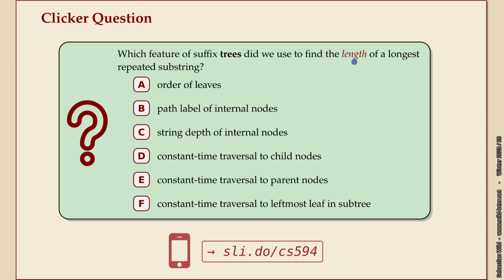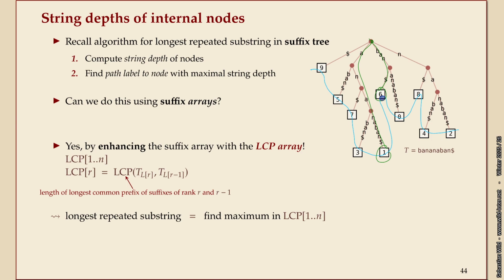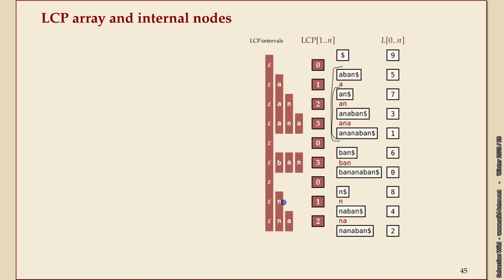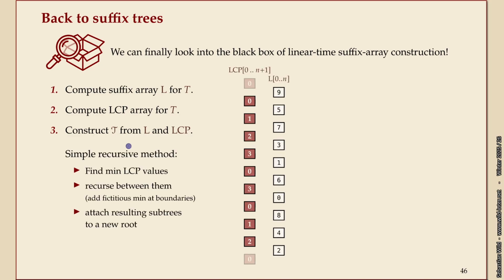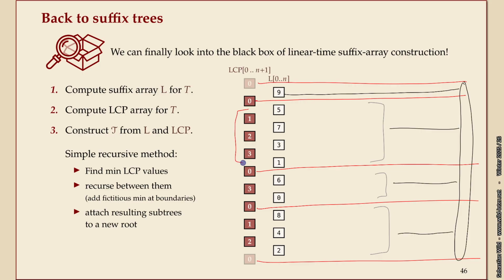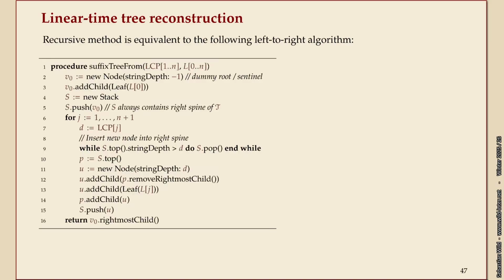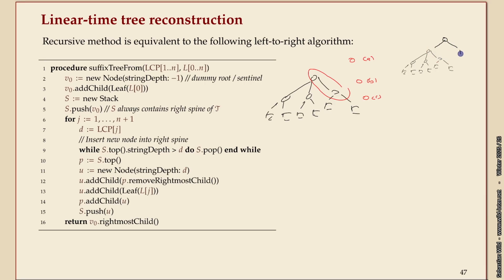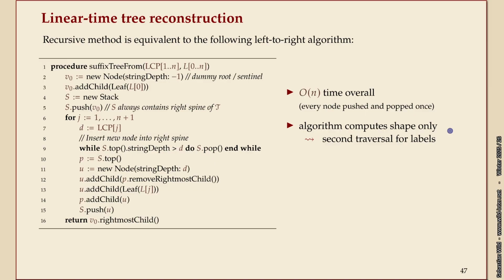Algorithms of Bioinformatics (Winter 2025-26) 6-9 The LCP Array